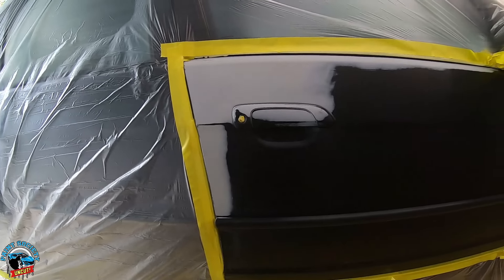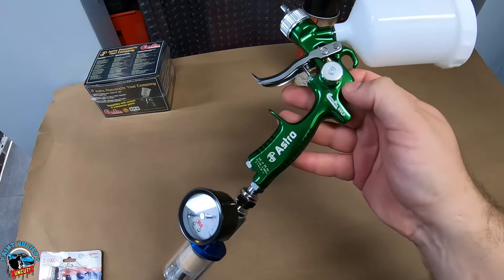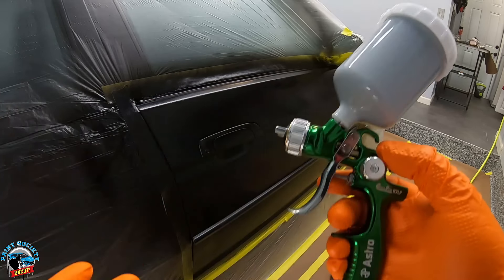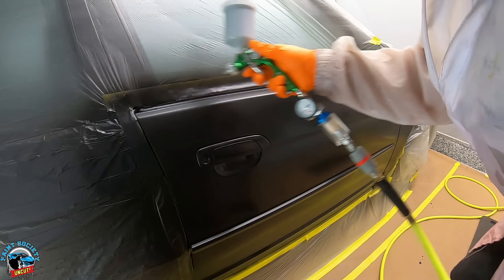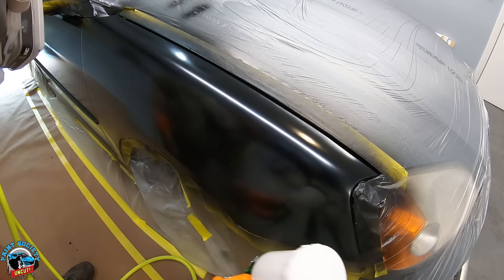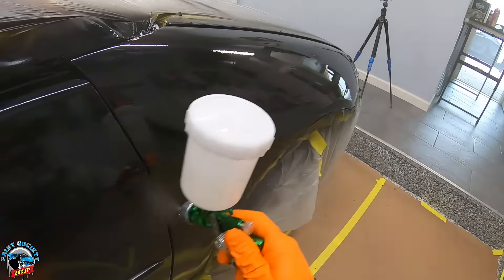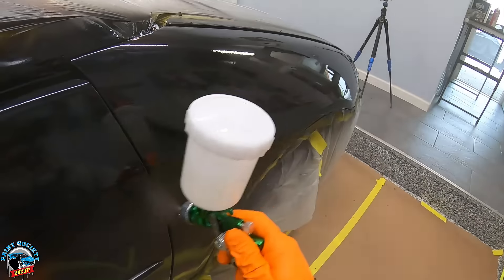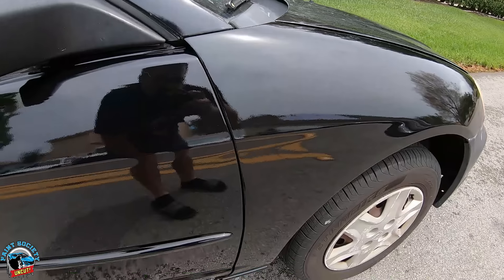The Cheapest Way to Paint a Car with AMAZING Results!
In this episode we put to the test the cheapest and most basic paint system to paint a car and the results will shock you! Hit the play button to find out how exactly we were successful in pulling off a paint job that most wouldn't even bother to try! With the knowledge in this video, you too can pull off awesome paint jobs in your home garage!

Products in this Video:

Spray Gun 0.8

Spray Gun 1.0

Spray Gun 1.2

Astro Sunlight

3M Regulator

Water Air Filter

Spray Suite

Gun Cleaner

Waterbased Cleaner

Solvent Based Cleaner

Cleaning Rags